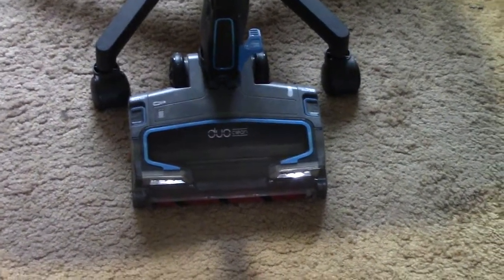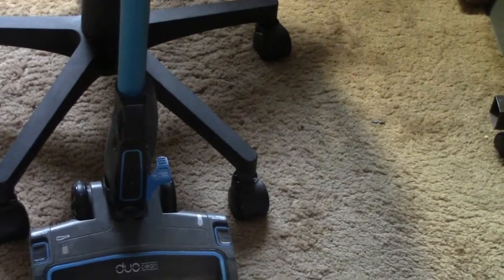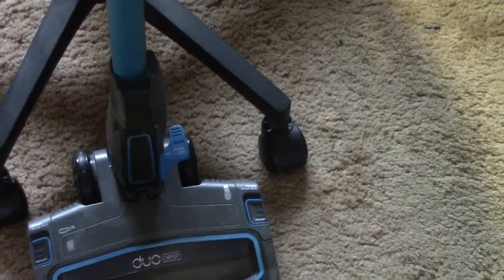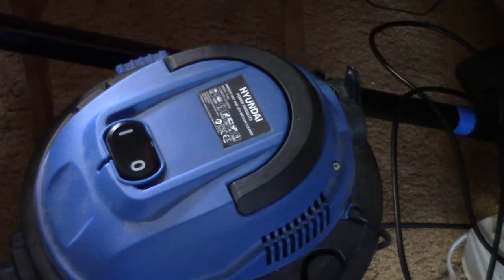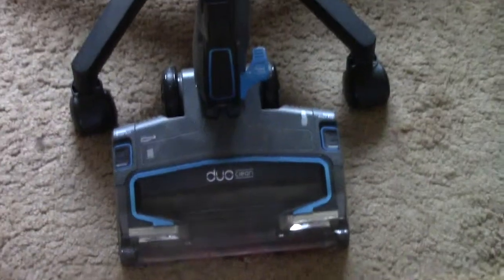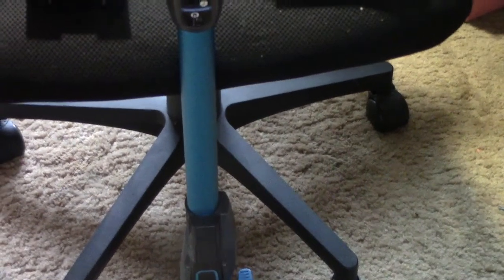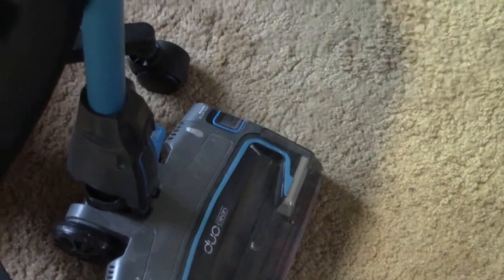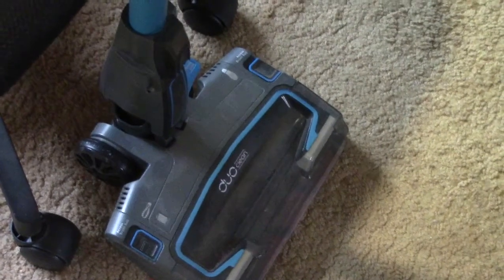Vacuum cleaner rant!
I thought vacuum cleaners were supposed to suck up rubbish not shoot it all out when you turn it off.